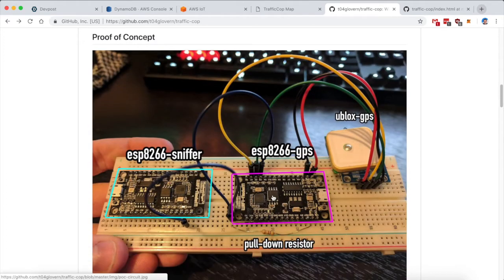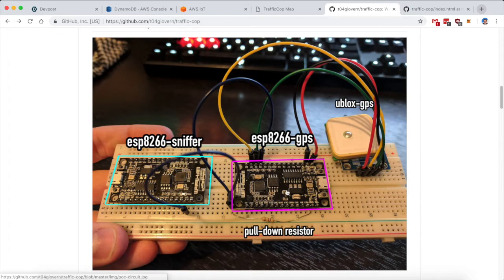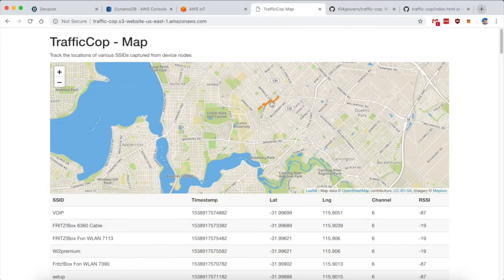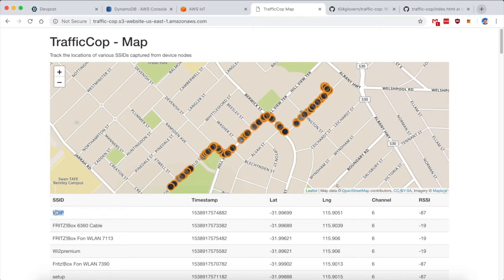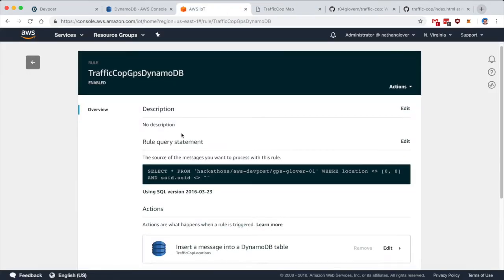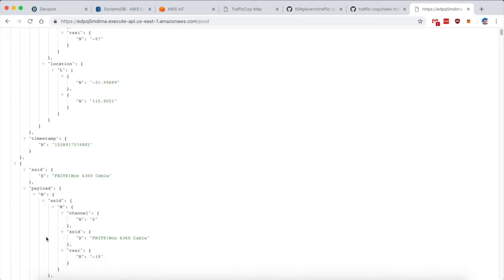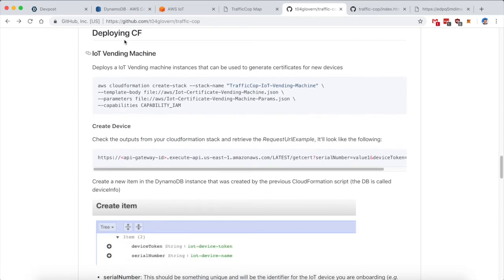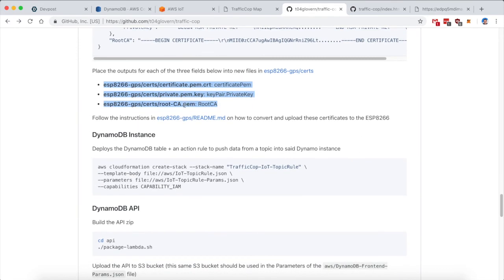Traffic Cop - Serverless Apps for Social Good 2018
WiFi Beacon & Client sniffing pipeline for analysing the movements of Human Traffickers.